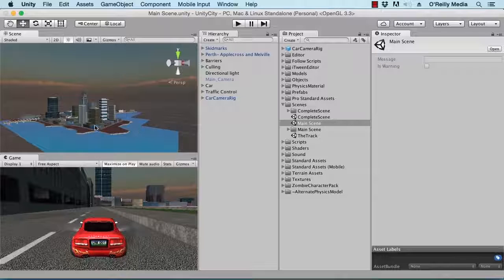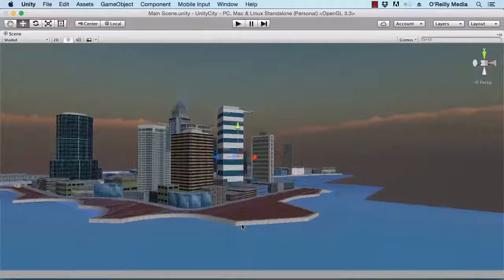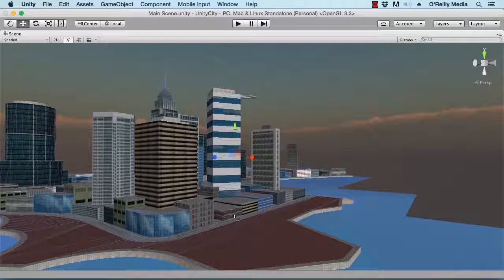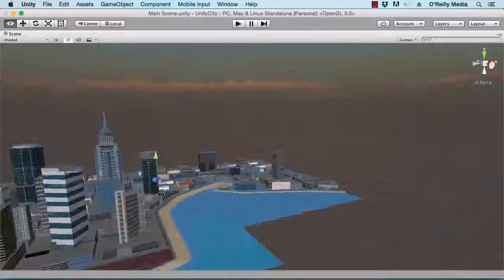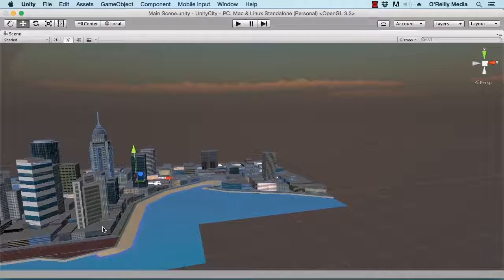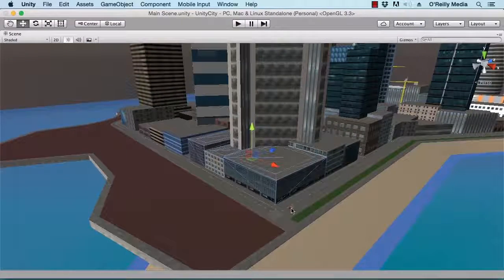001 What Is Unity VR Support And Who Uses It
Unity VR Development